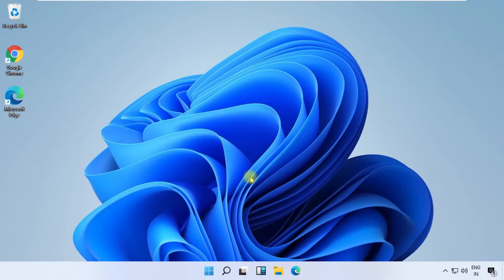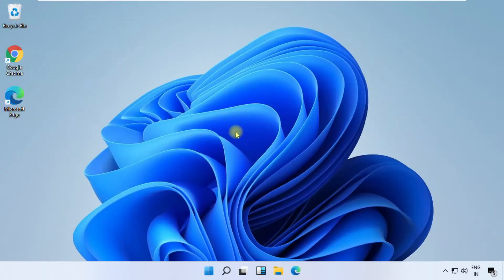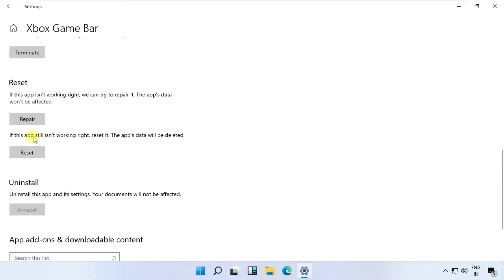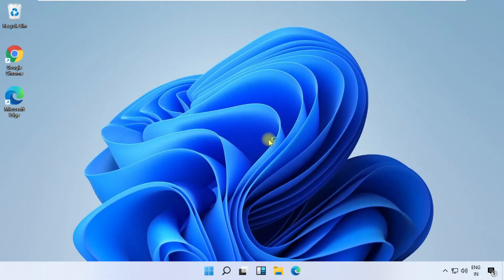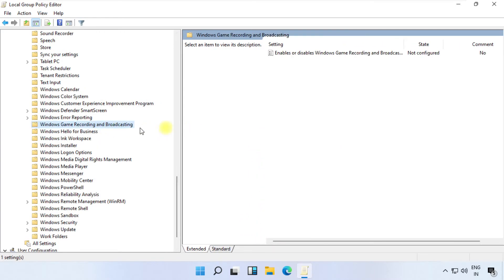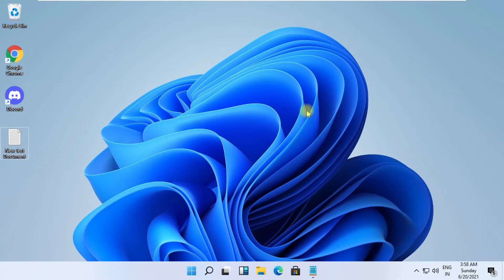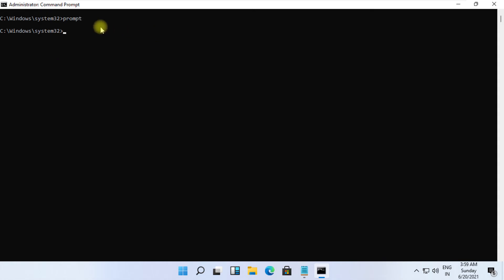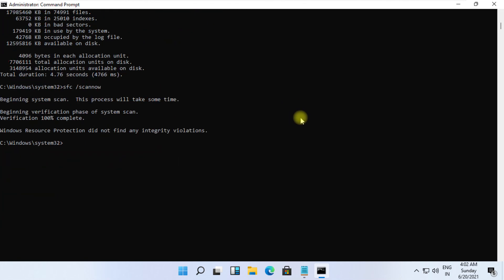How to Fix Game Bar Not Working in Windows 11 [ See Pinned Comment ]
How to Fix Game Bar Not Working in Windows 11

prompt
sfc /scanfile=c:\windows\system32\ieframe.dll
sfc /verifyfile=c:\windows\system32\ieframe.dll
assoc
sfc /scannow

Language : English